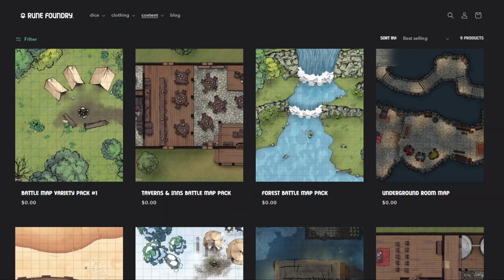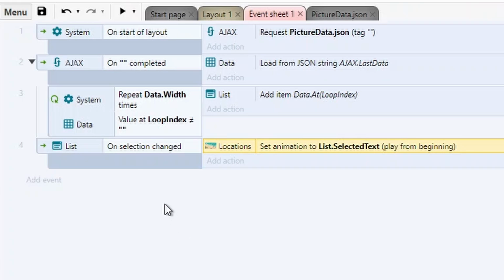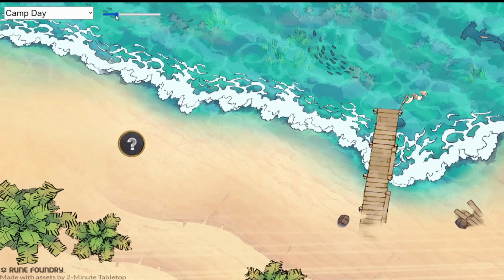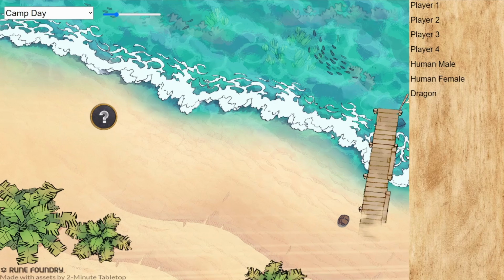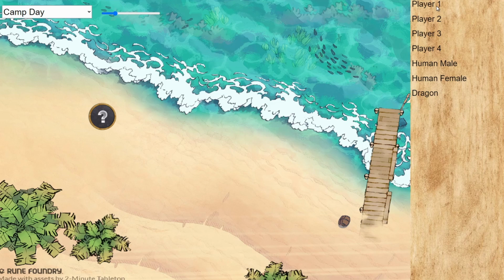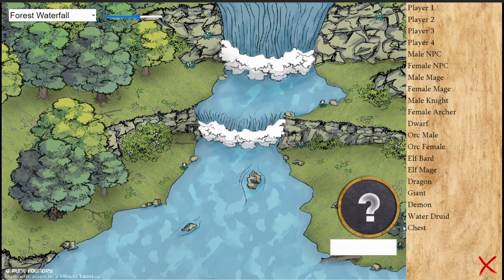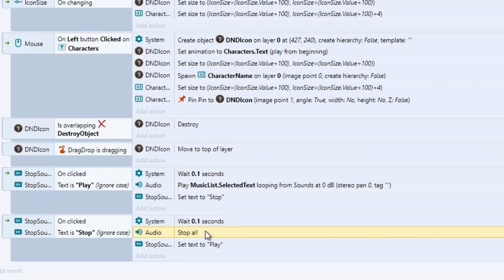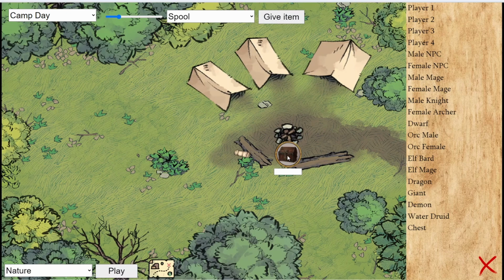Can construct 3 run a DND campaign?